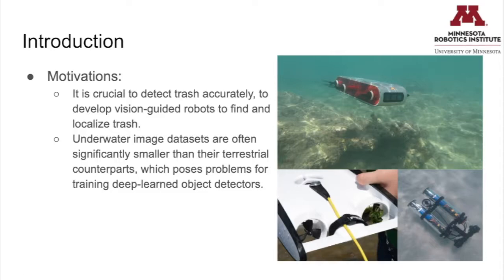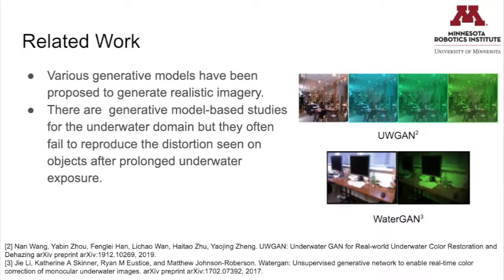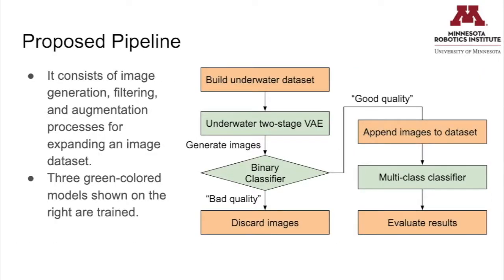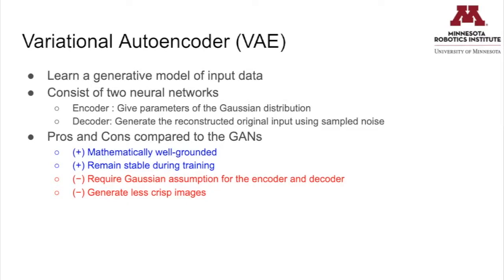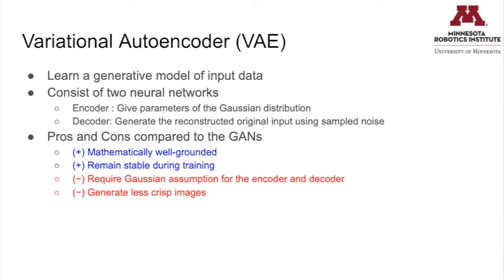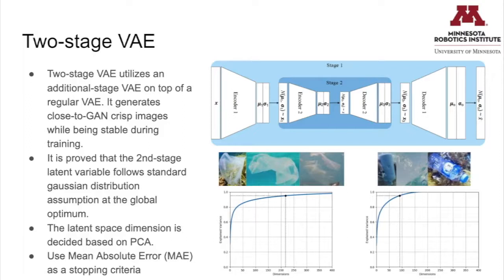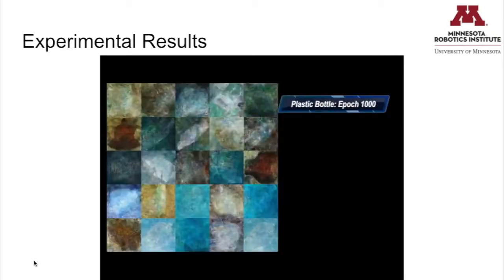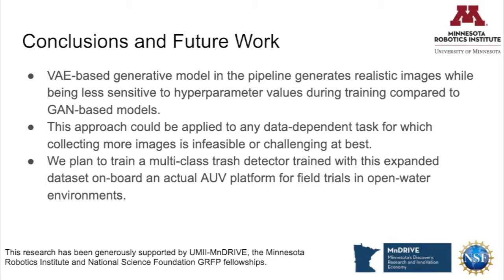ICRA 2020 Video: A Generative Approach Towards Improved Robotic Detection of Marine Litter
ICRA 2020 Video: A Generative Approach Towards Improved Robotic Detection of Marine Litter. Jungseok Hong with Michael Fulton and Junaed Sattar.